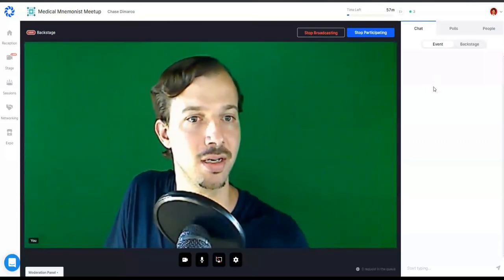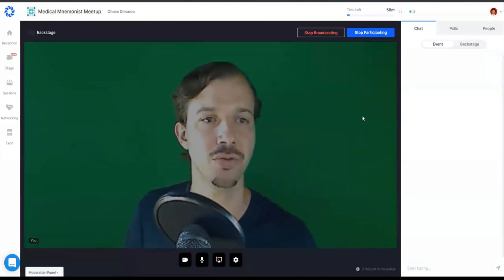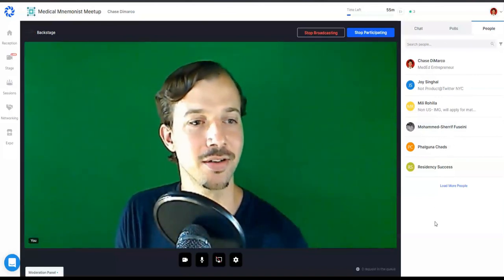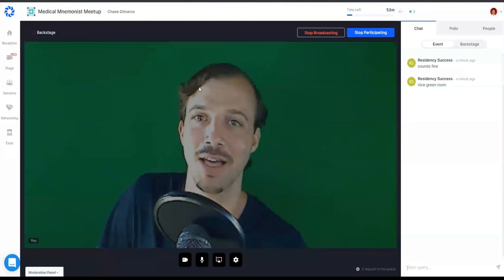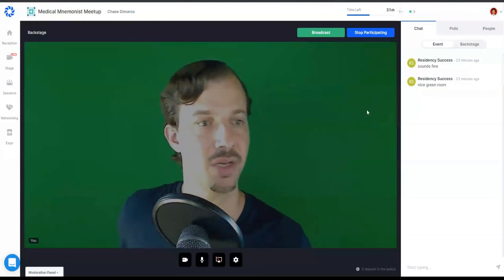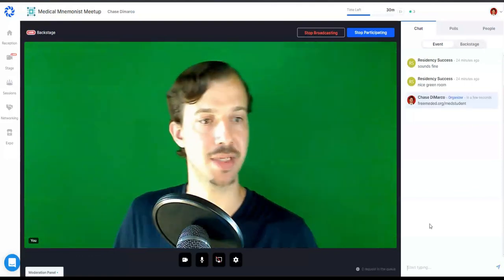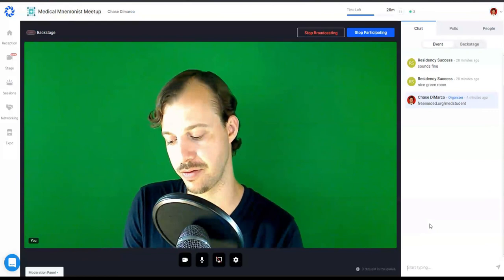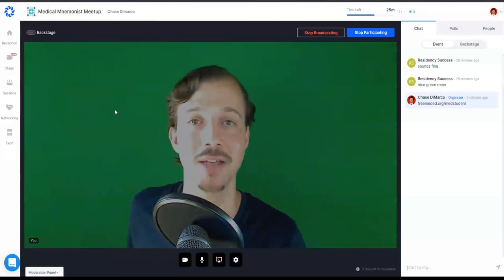How to Study Effectively in Medicine- Pre-study and Exam Preparation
Looking to improve your MCAT, USMLE or in-class scores? With the wake of the COVID-19 disease spreading like wildfire there's no better time to meet and learn in a digital setting! Meet the host of the Medical Mnemonist Podcast, Chase DiMarco, on our first-ever Medical Mnemonist Meetup!

This episode will cover a few pre-preparation techniques to accelerate your study skills and increase your endurance. With organization and time-management tips, learners can study more efficiently and longer. By using memory techniques discussed on our podcast you can also remember quicker and for longer!